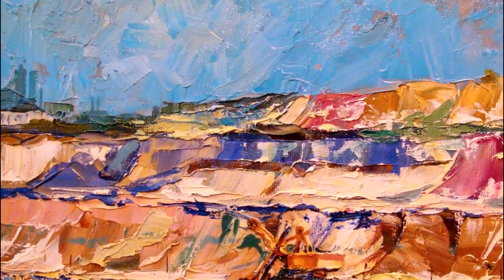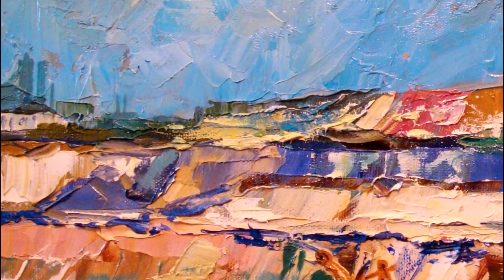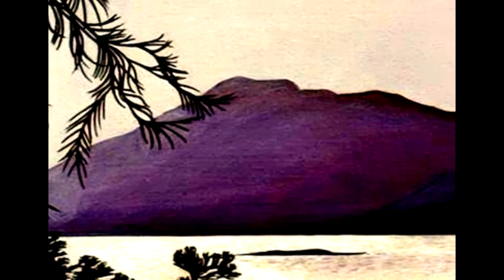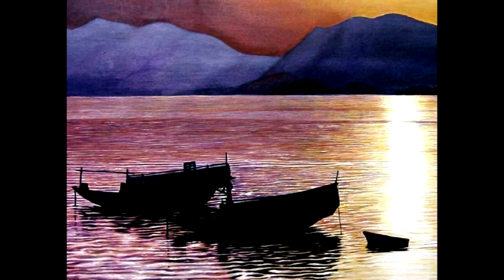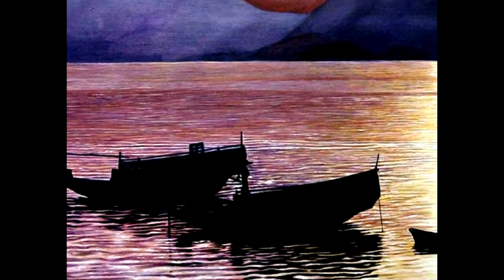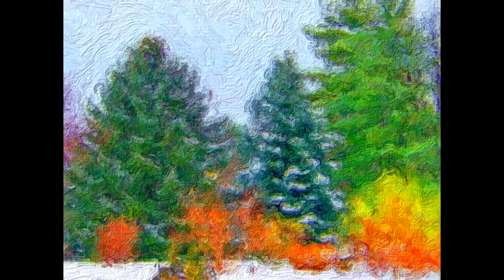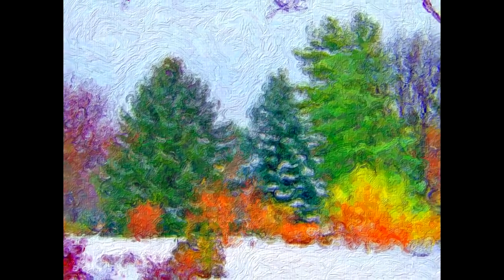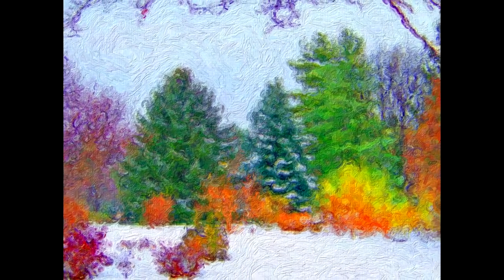What is Acrylic Paint, simple for beginners tutorial 101 Art Painting complete guide explanation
What is Acrylic paint?  We are going to take an overview look at acrylic paint in this painting tutorial 101 painting guide explanation. Helpful art link to books, supplies and all you need to paint on my site. Check it out.